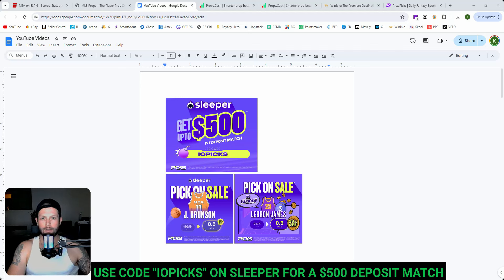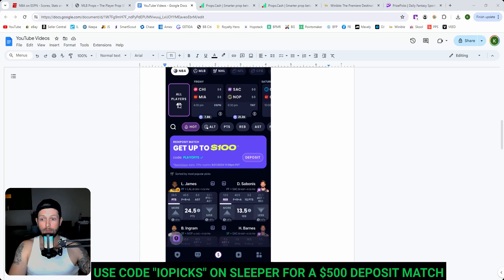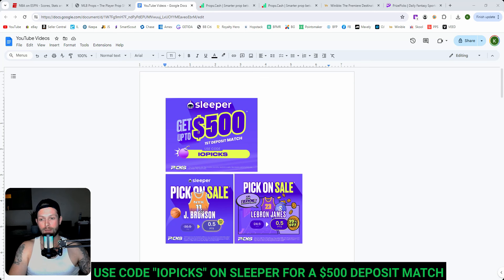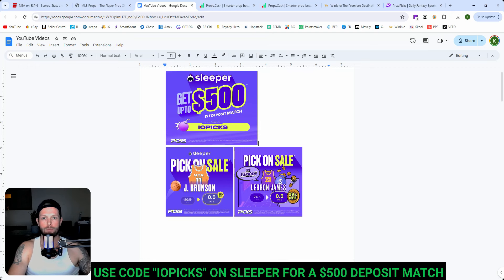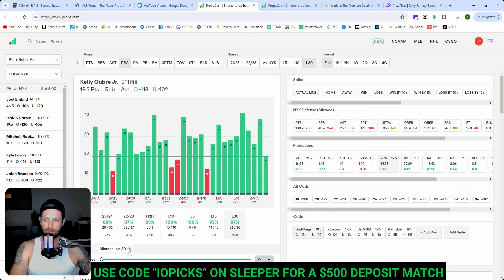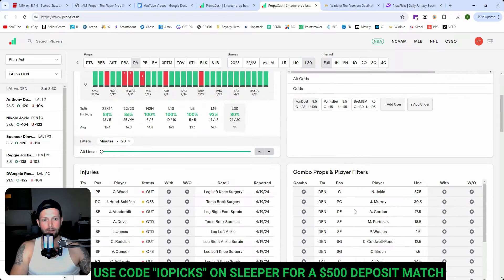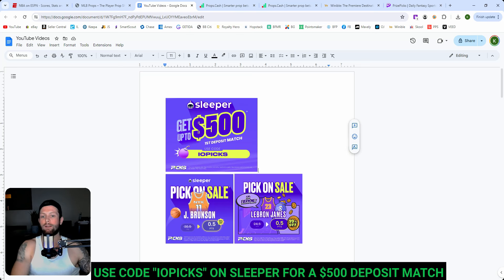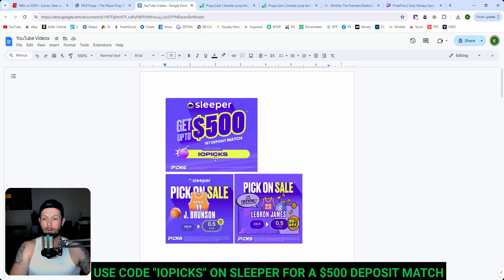NBA PLAYER PROP PRIZEPICKS/SLEEPER LOCKS - 4/20/24 - FREE PICKS - BEST NBA PLAYOFF PLAYER PROP BETS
BEST FANDUEL/SLEEPER/PRIZEPICKS/DRAFTKINGS/MGM/ESPN PLAYER PROPS FOR NBA PLAYOFF SATURDAY 4/20/24